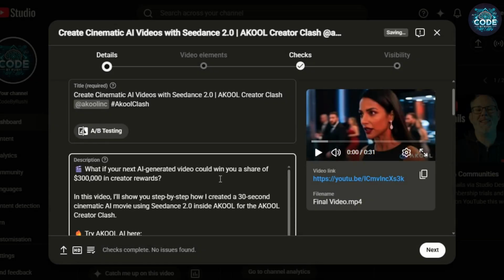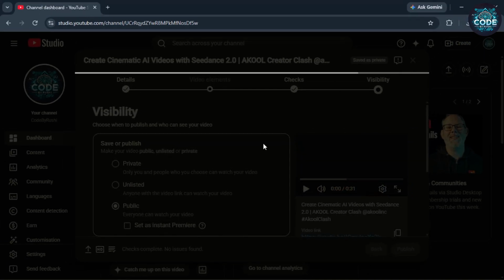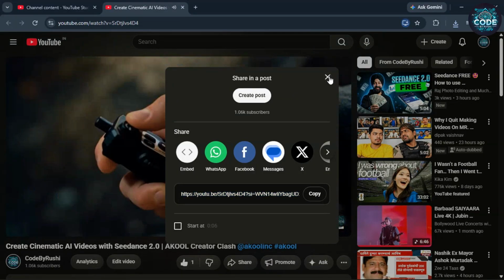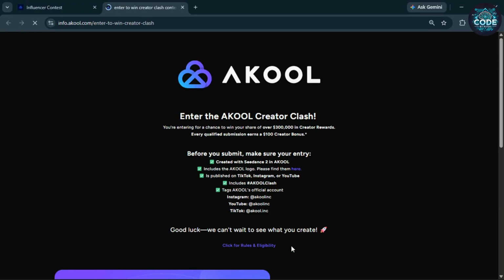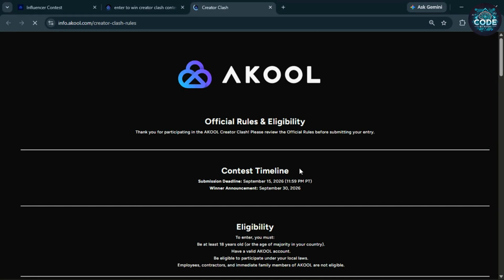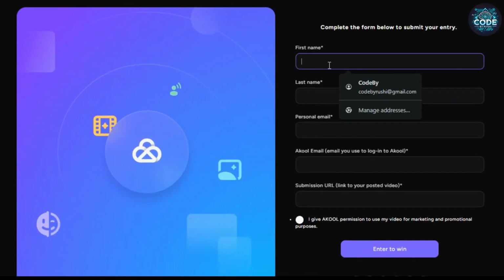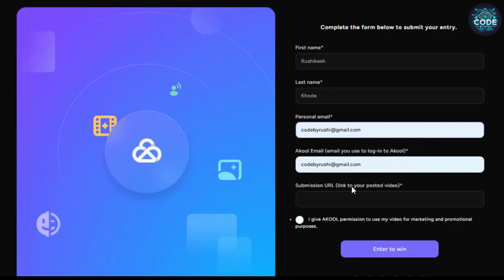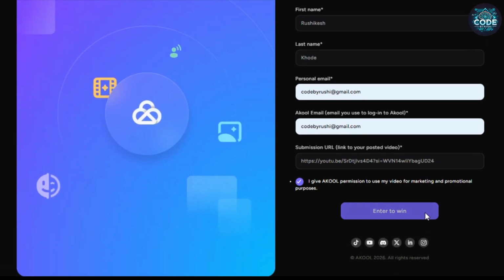How to Submit Your AKOOL Creator Clash Entry (Step-by-Step Guide) | Part 2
🚀 **Learn how to publish your AI video and submit your AKOOL Creator Clash entry correctly!**

This is **Part 2** of my AKOOL Seedance Creator Clash tutorial series.

In **Part 1**, we created a cinematic AI video using **AKOOL + Seedance 2**. In this video, I'll show you the complete submission process—from uploading your video to YouTube to submitting your official entry on the AKOOL Creator Clash website.

✅ How to upload your AI video to YouTube
✅ How to tag the official **@AKOOL** channel correctly
✅ How to use **AkoolClash** correctly
✅ How to write a competition-ready title and description
✅ How to copy your public YouTube video link
✅ How to fill out the AKOOL Creator Clash submission form
✅ Common submission mistakes to avoid
✅ Competition deadline and winner announcement dates

⏱️ Timestamps

00:00 🚀 Introduction
00:22 🏆 Open the AKOOL Creator Clash Competition Page
00:56 📤 Upload Your Video to YouTube
01:31 📝 Submit Your AKOOL Creator Clash Entry
02:26 👋 Outro & Final Tips

⚠️ **Important**

• Your video must be **Public** before submission.
• Tag the official **@AKOOL** YouTube channel.
• Use **AkoolClash** exactly as shown (capital **A** and capital **C**, no spaces).
• Submit your entry before the official deadline.